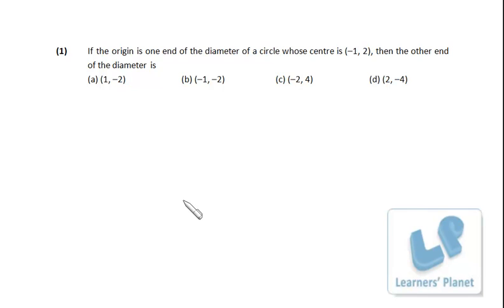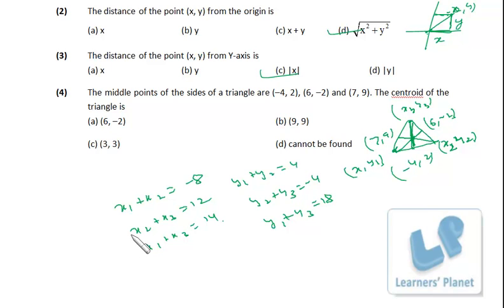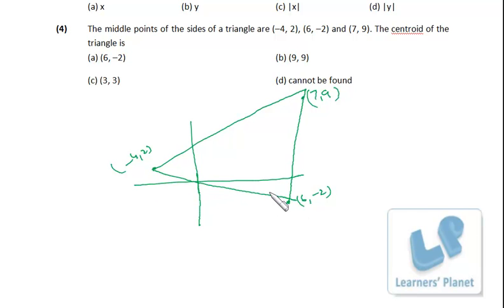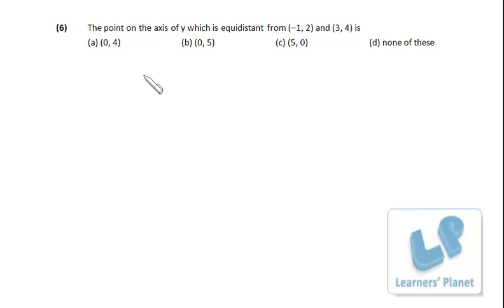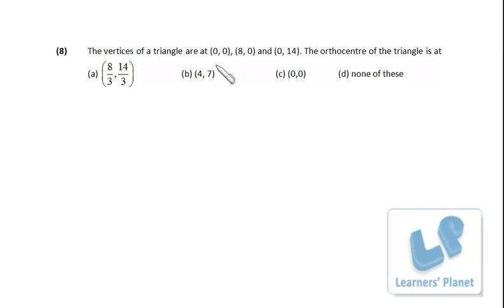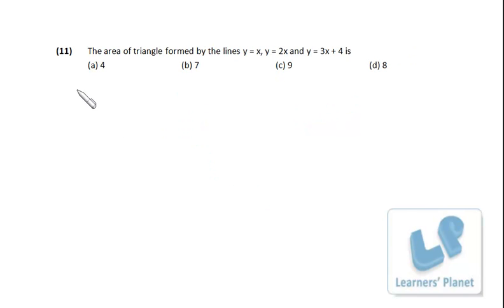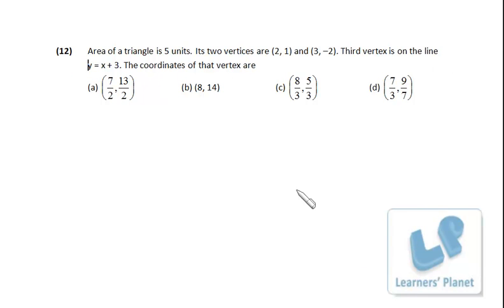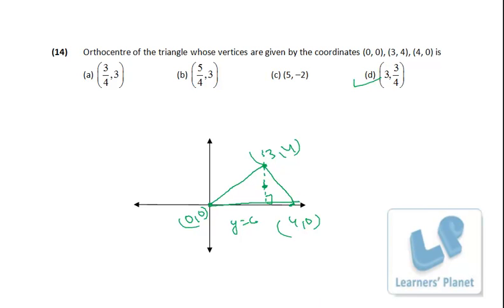Coordinate geometry advance for competitive exams session 1